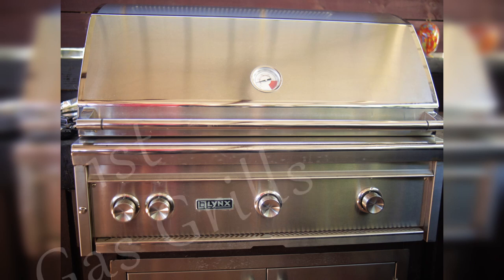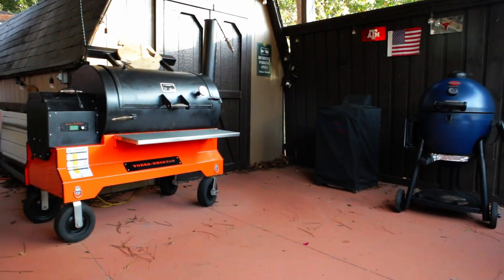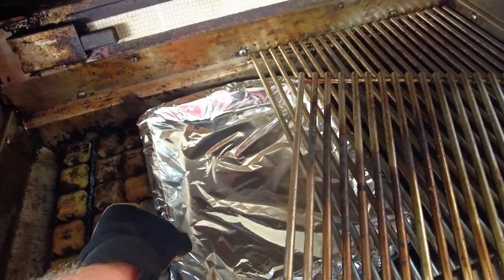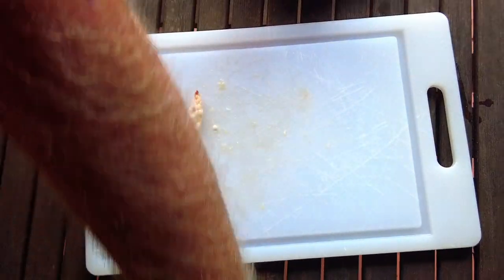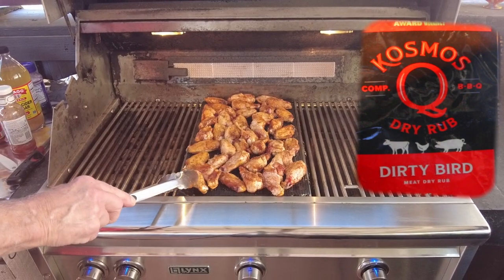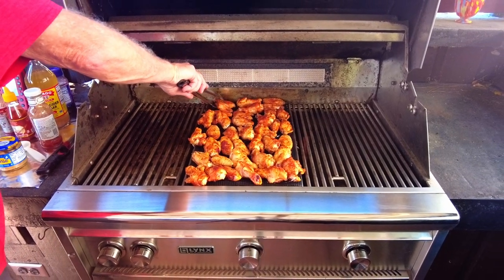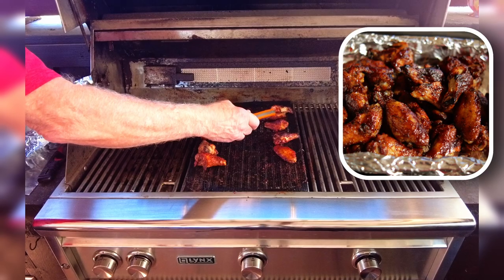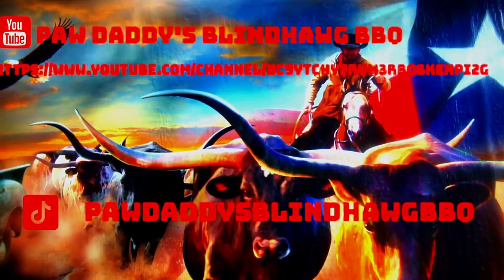BBQ Chicken Wings on a Propane Grill - How To Make Chicken Wings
I'm grilling BBQ Chicken Wings on my Lynx Propane Grill: How To Make Chicken Wings

                                                      BBQ Wings On My Lynx Propane Grill
I'm barbequing some wings and I decided to do these on my Lynx 36” Prosear propane grill. Gas grills
makeup 60 % of recent grill sales. Pellet Grills are in second place and charcoal grills have recently fell to second place.    6 out of 10 Americans own a grill and 3 out of 10 own multiple grills. So this video is for the gas/propane guys and gals.
One of the most important things you need to know about grilling is how to use indirect heat. If you
have a two burner grill then light only one burner and keep the other burner off. Cook on the cool side
of the grill. This is using indirect heat.

Equipment in Paw Daddy's Outdoor Kitchen:
YoderYS1500
Coockshack Amerique
Char-Griller Akorn

00:00 Introduction
00:25 Indirect Heat
00:51 Cutting Up The Wings
01:10 Seasoning The Wings
01:25 Grilling
01:47 Outro